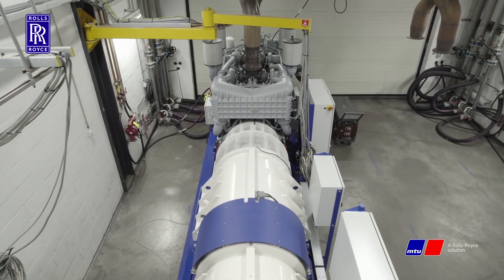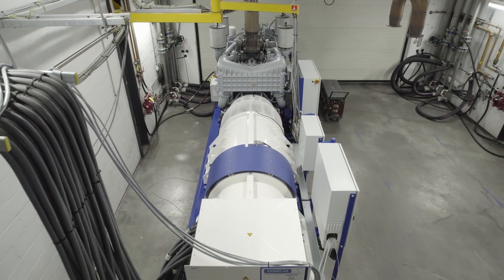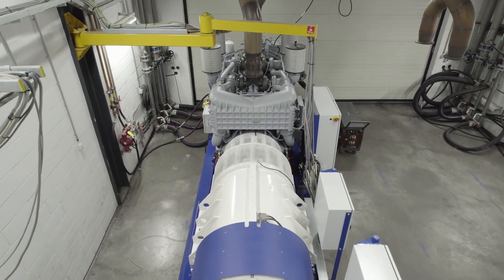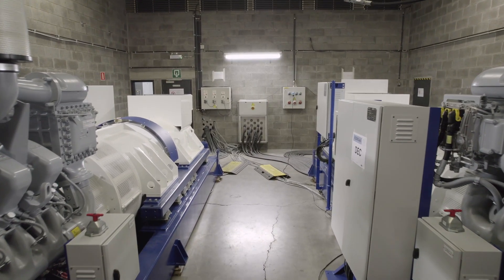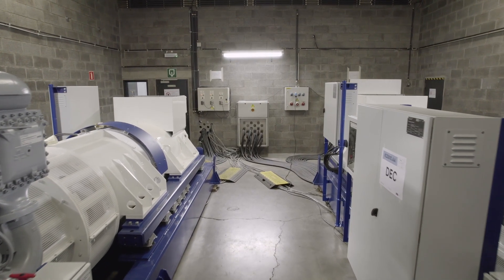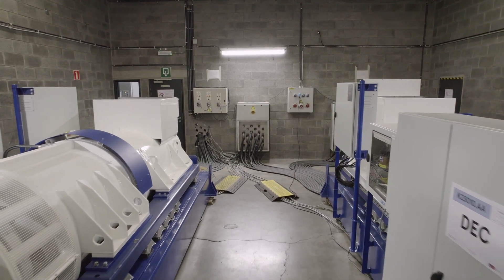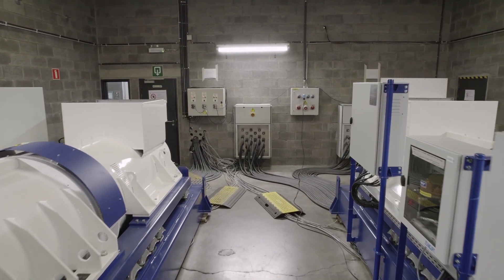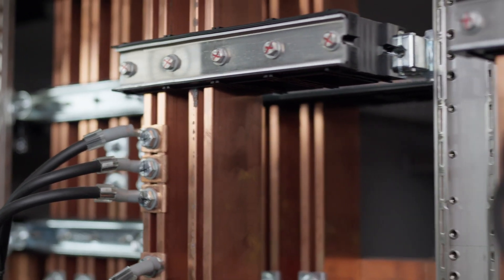Factory Acceptance Tests of mtu Kinetic PowerPacks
How are our mtu Kinetic PowerPacks tested at the production site in Liège, Belgium? Vincianne Dewart, Team Lead Project Management mtu Kinetic PowerPacks, gives us an insight into the Factory Acceptance Tests. These include not only balancing or vibration measurements but also special operation sequences when they have several units, depending on customer requirements and requirements of countries.